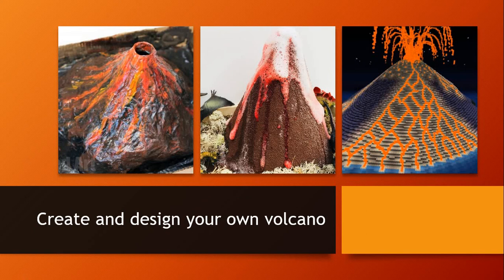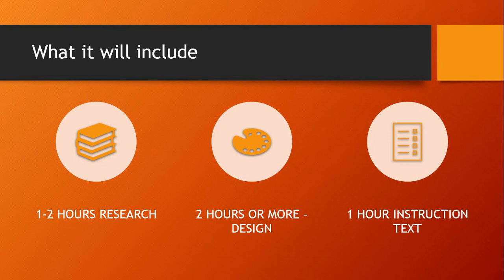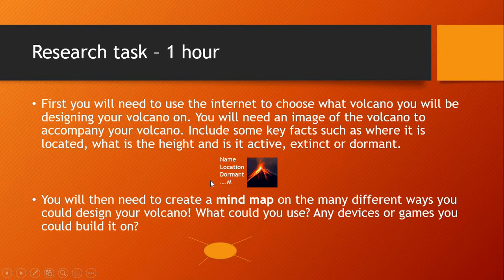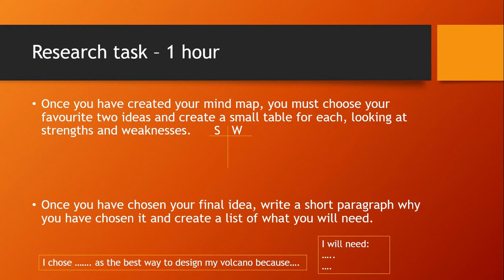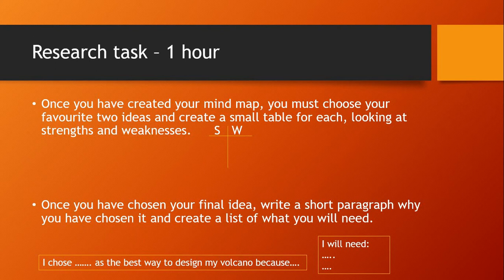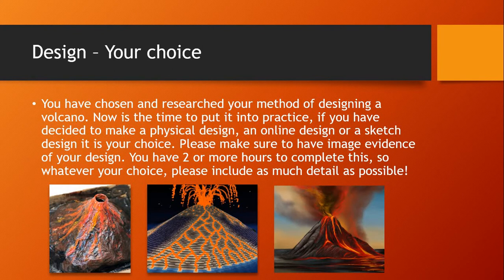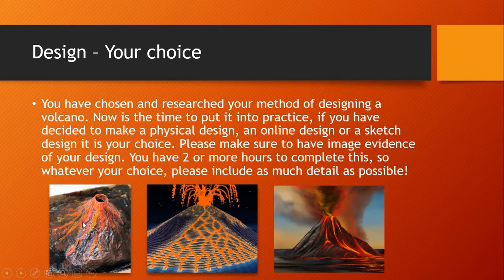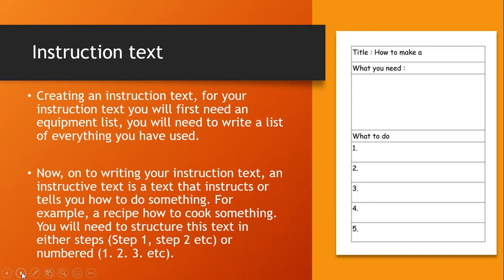Violent planet Lesson 4 Create and Design your own volcano